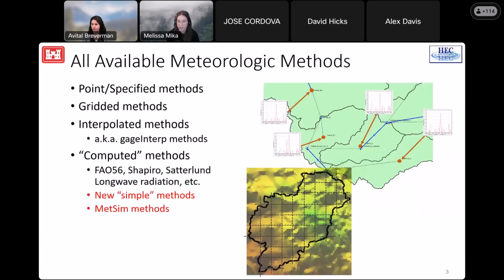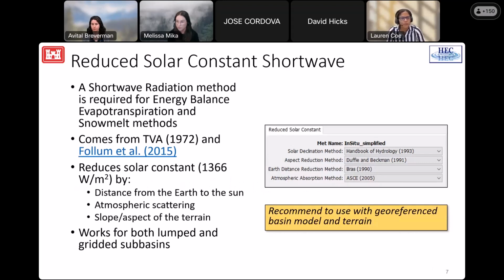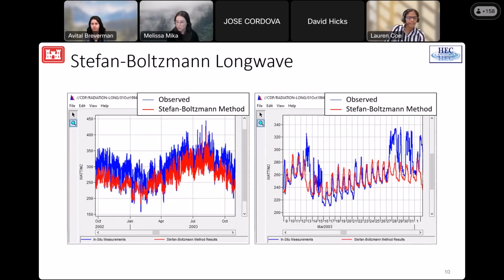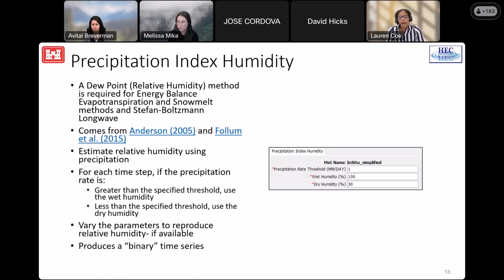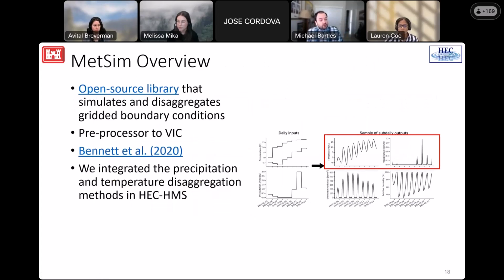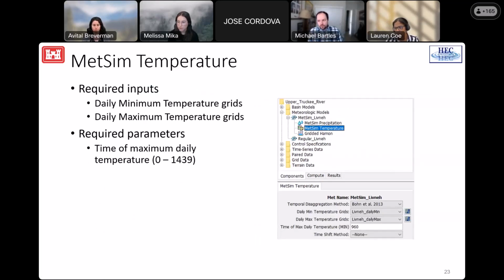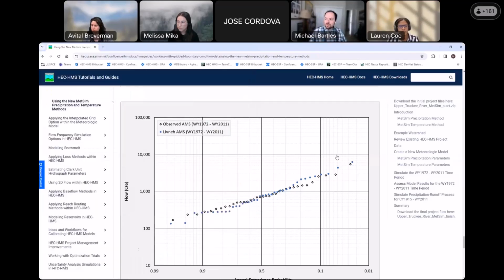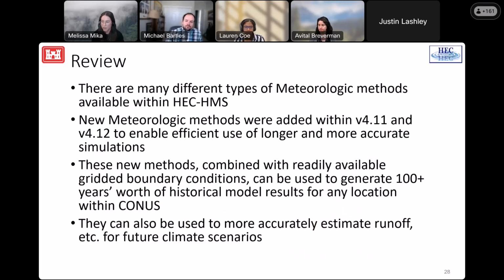2024 03 28 HEC-HMS Quarterly Webinar - New Meteorologic Methods in v4.11 and v4.12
In the second quarterly webinar of FY 24, we will provide an overview of new Meteorologic Model methods and enhancements in versions 4.11 and 4.12. HEC-HMS team members will discuss the new MetSim Precipitation and Temperature Methods which can interpolate sub-daily precipitation and air temperature from daily gridded inputs. Additionally, Meteorologic Model methods with minimal boundary condition requirements like the new Stefan Boltzmann Longwave Radiation, Reduced Solar Constant Shortwave Radiation, Precipitation Index Humidity, and Barometric Atmospheric Pressure methods will be presented. Each of these new methods will be explained and demonstrated within HEC-HMS.